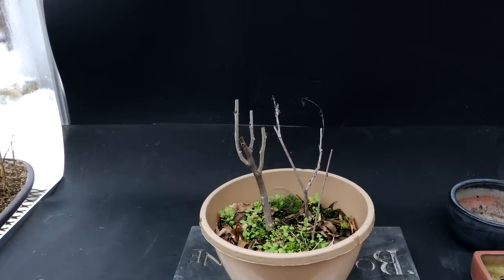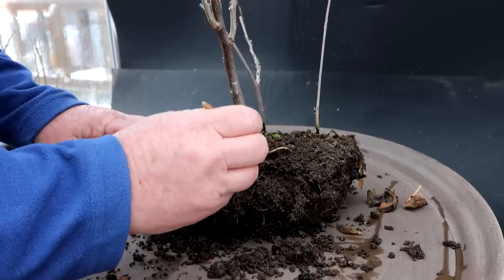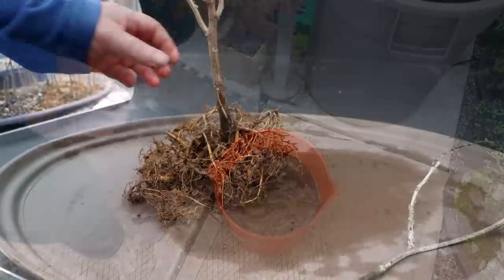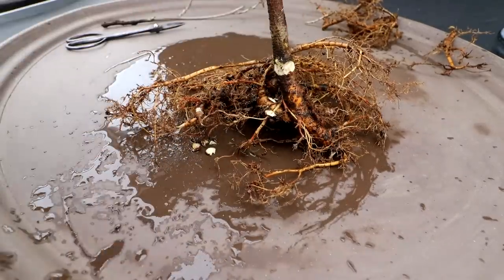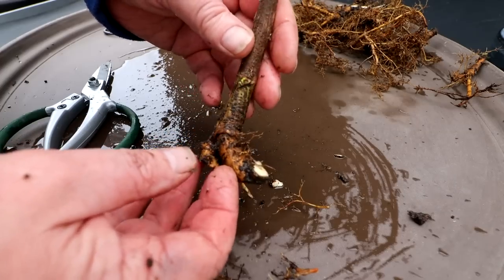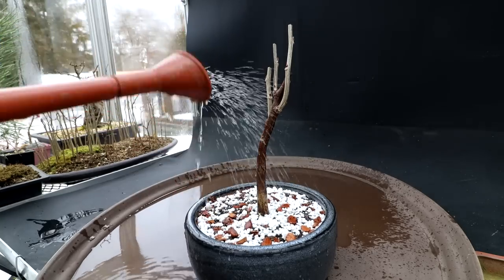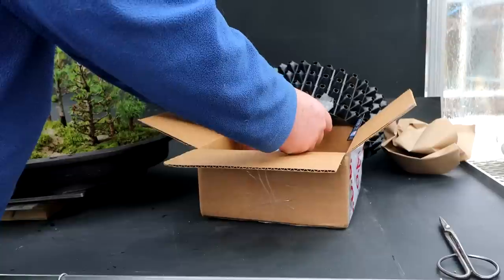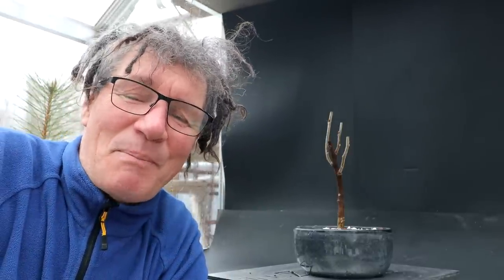My Wisteria Bonsai, The Bonsai Zone, March 2023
This is the first root work on my Wisteria, big steps today to hopefully create a nice bonsai!

TheBonsai Zone